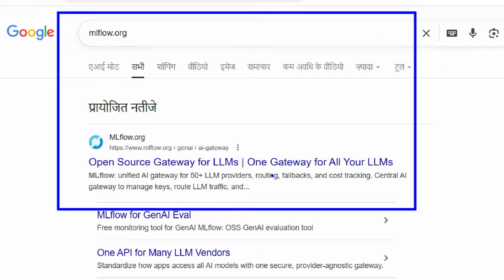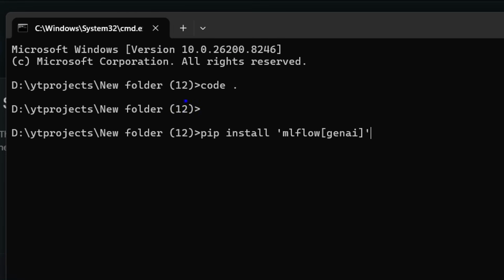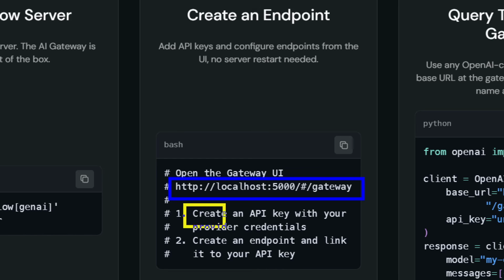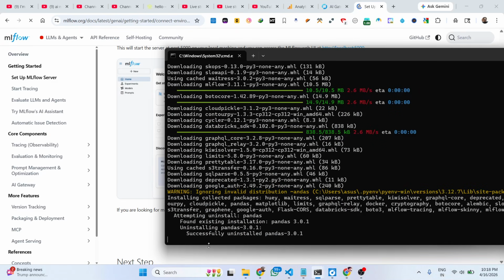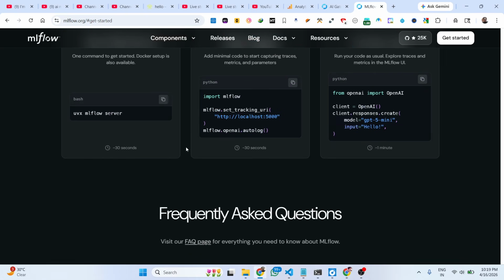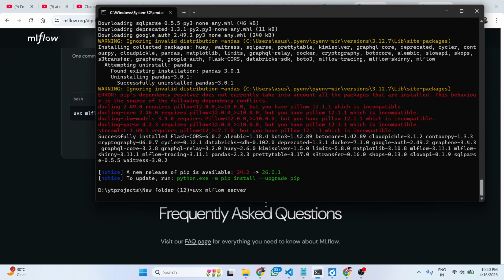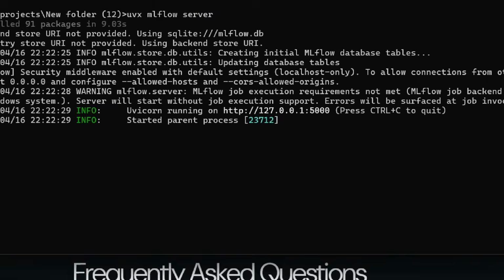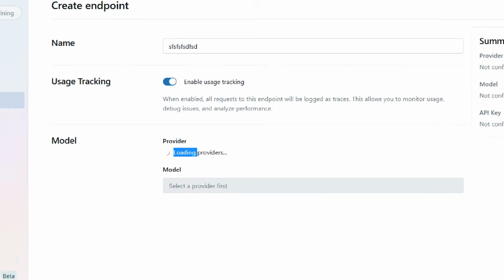How To Get & Deploy AI Model API Keys UNLIMITED FREE ACCESS Using mlflow.org Website